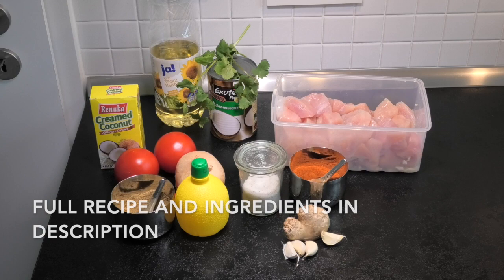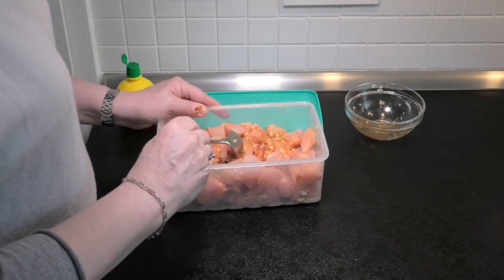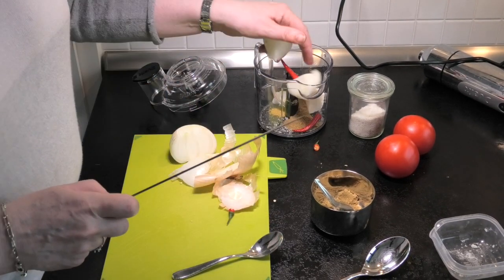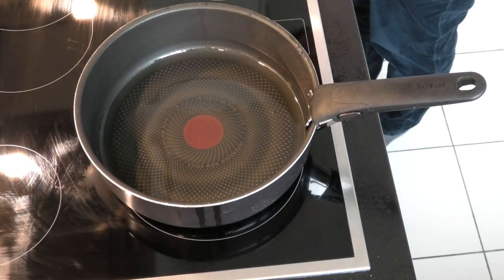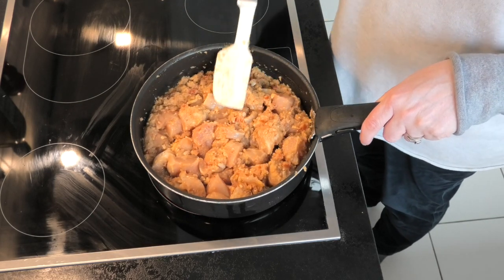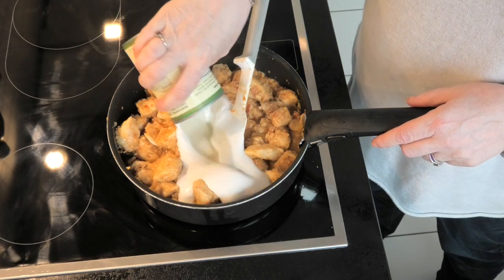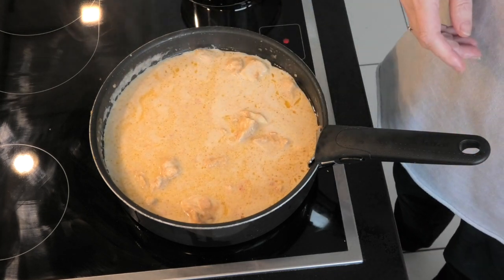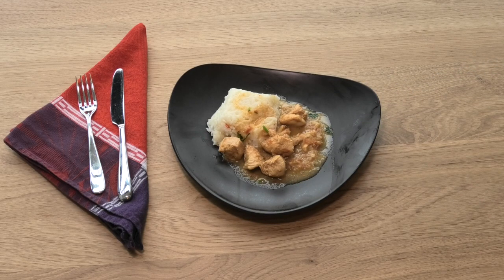Kenyan Chicken Curry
Chicken and Coconut Curry / Kuka Paka
This is a lovely fresh curry with a hint of heat. Serve with rice or breads. I like to prepare bowls of ingredients before to make for easy cooking. I like to let the chicken marinade overnight but if in a rush if can be left for as little as two hours.
Ingredients
1.5kg /  3 ½ Ilb skinned chicken pieces OR 1Kg / 2.2Ilb of chicken breast cut into 6cm / 1.5 inch pieces
Marinade Bowl 1
4 fat bulbs of garlic peeled and crushed
3cm /1 inch cube of peeled fresh ginger grated
½ teaspoon of cayenne pepper
1 teaspoon of salt
1 tablespoon of lemon  juice

For the curry sauce
Bowl One
180g / 6oz of red juicy tomatoes finely chopped (you could use a can if needed)
150g / 6oz of onions peeled and finely chopped
 2 tablespoons of grated coconut (fresh, frozen, desiccated whatever you can get)
¾ teaspoon of salt
1 tablespoon of ground cumin
2 birds eye chilles

In addition
3 tablespoons of oil
400ml / 14 fl oz can of coconut milk
50ml  2 fl oz of water
4 tablespoons of  finely chopped fresh coriander leaves
1 teaspoon of lemon juice

First prepare the marinade by mixing all the marinade ingredients together and the thoroughly covering the chicken pieces. Put in a bowl and cover, refrigerate and leave for between 2 and 24 hours.

Take Bowl One and put in a blender until you have a paste.

Take a wide, lidded pan and add the oil and warm over a medium heat – do not let it smoke. Once warm add the bowl one paste and stir occasionally. This should thicken in about 5 to 6 minutes.
Add the chicken and reduce to a low heat, stir for around a minute. Cover with the lid and cook for 12 minutes if breast or 15 minutes if pieces stirring occasionally to check it is not catching. The chicken should be lightly browned after this period or cooking.
Shake the can of coconut milk and add it to the chicken with the water. Stir and cover cook for another 15 minutes.
Add the coriander and lemon juice before serving with rice or breads.